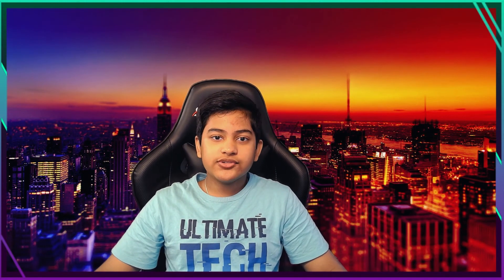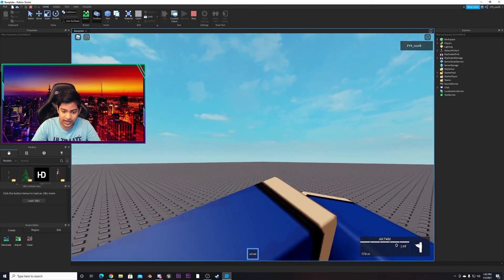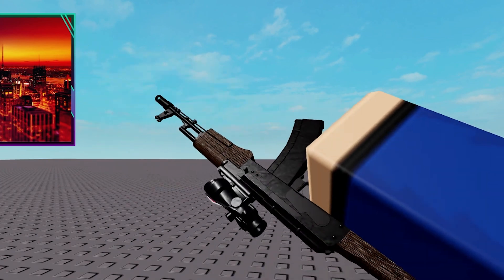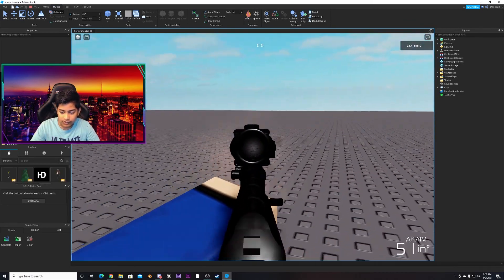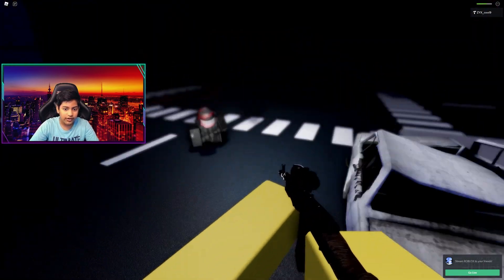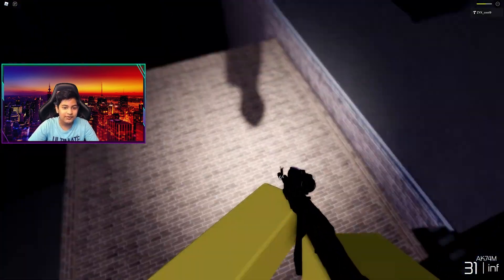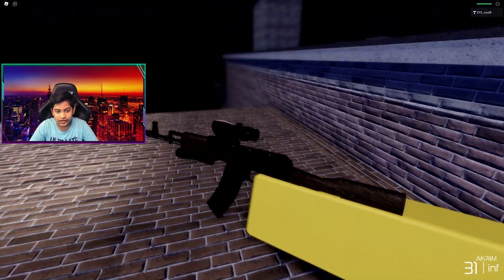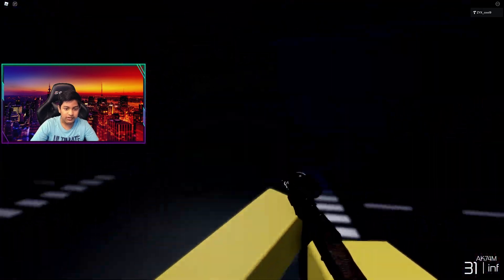Making A Horror Shooter In The Worst Game Engine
Oh Look The Roblox Engine Is The Worst Engine, Still Fun Game Sometimes

Literally The IDTech 2 Engine/Quake Engine Is Better And Its From 1996

Wishlist My Game --Make An Account And Follow(hit The Star Icon) For Updates And Stuff

The Future Is Bright But Roblox's Future Ain't